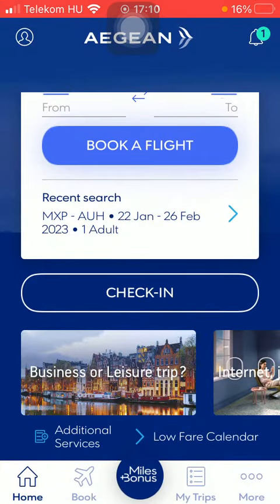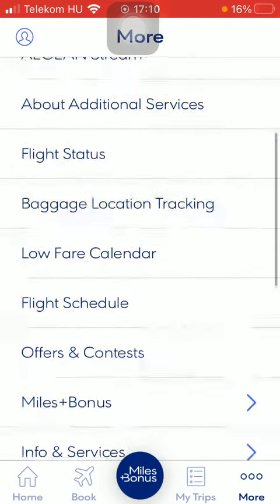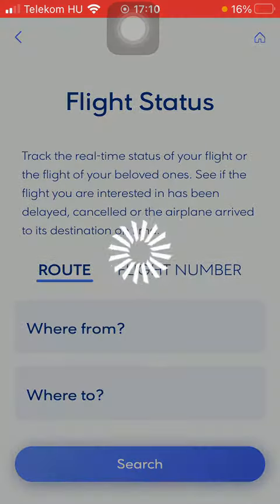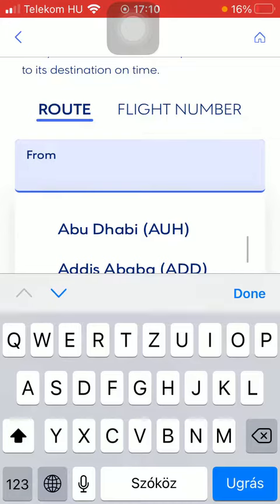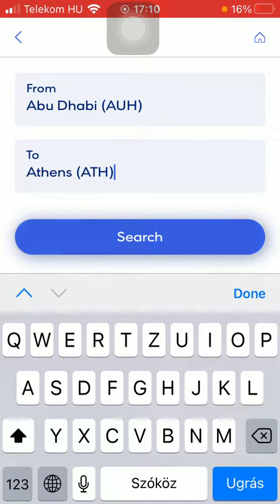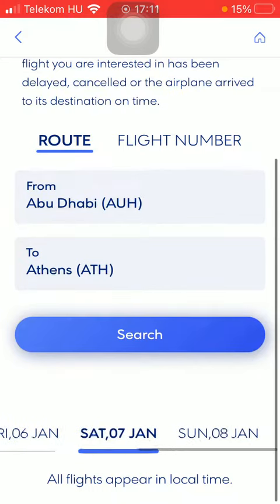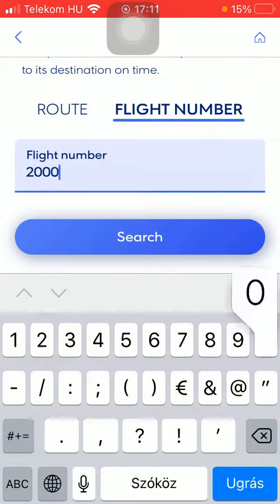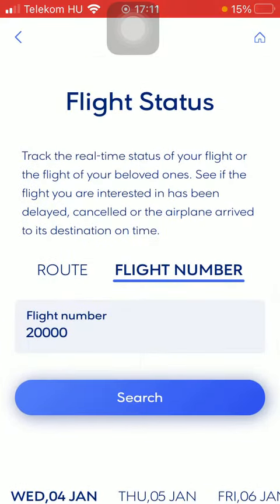How to check out flight status function on Aegean?